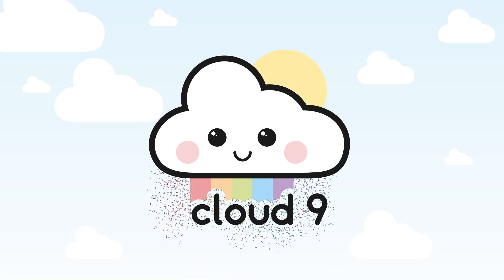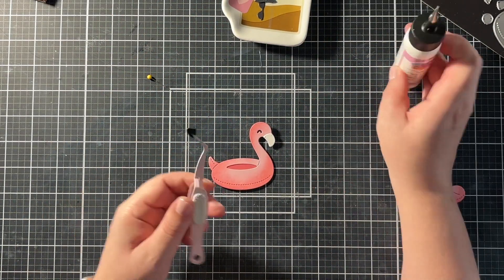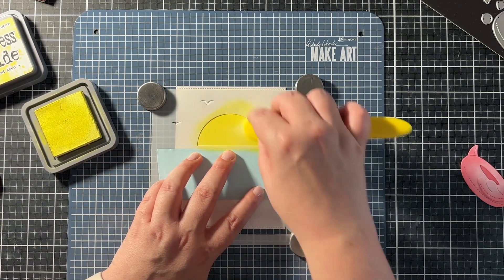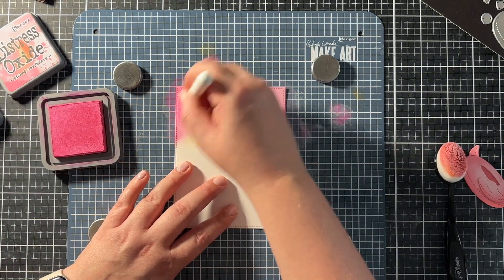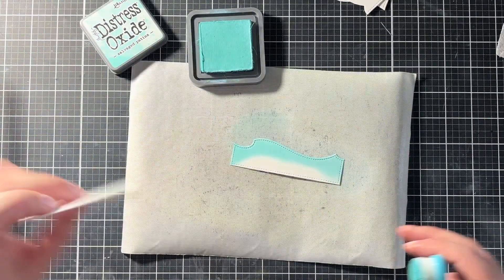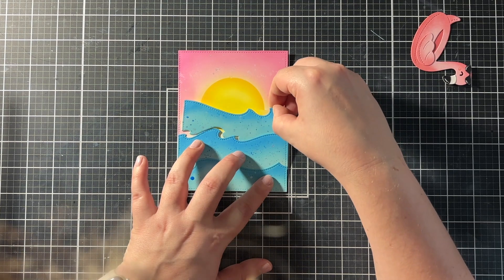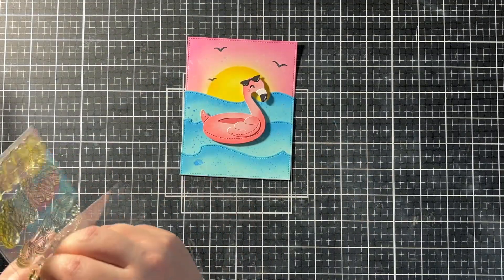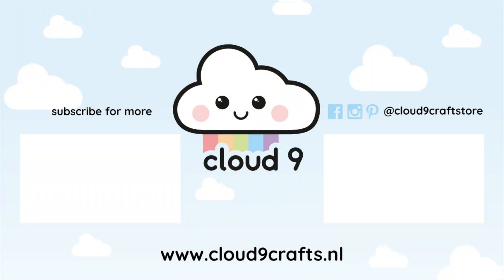Ink Blended Summer Card (Cloud9 Crafts)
In this video, Cloud9 Crafts Design Team Member Jarle shows us how to create this colorful summer themed card. She did lots of ink blended and managed to salvage a mistake.

See more of Jarle's work